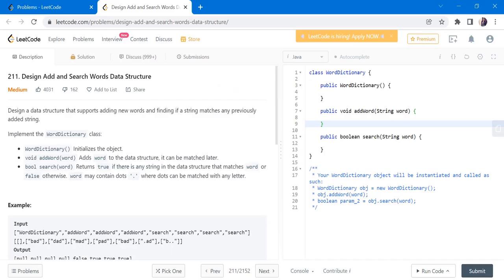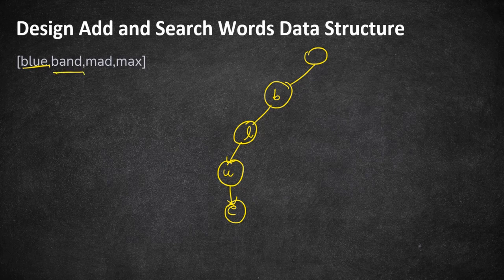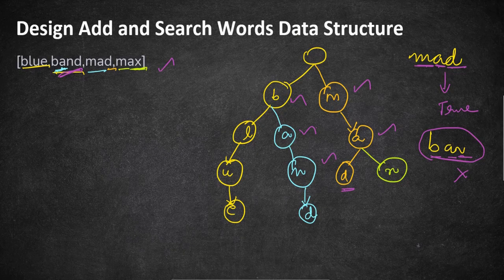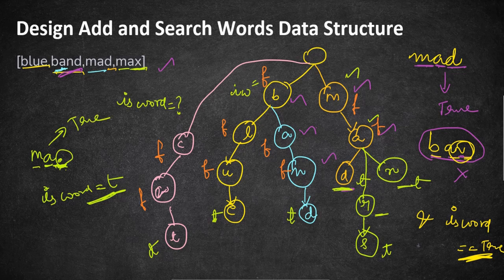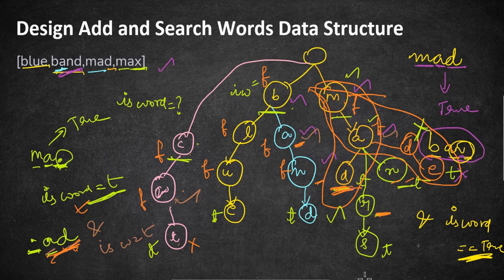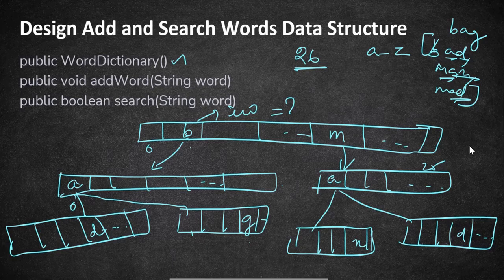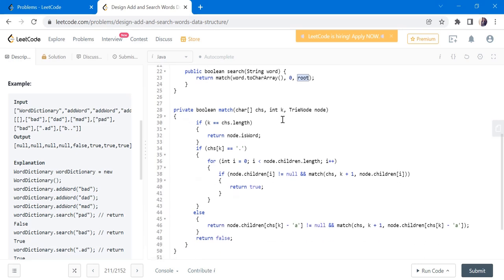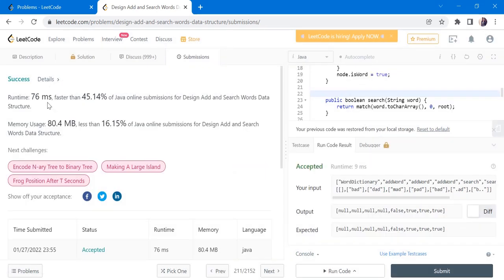Design Add and Search Words Data Structure | LeetCode 211 | Coders Camp